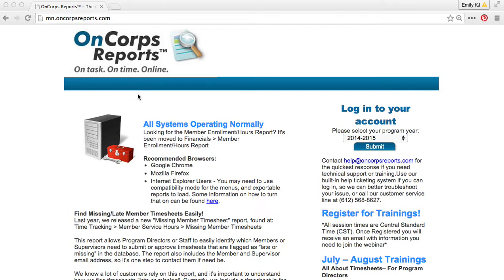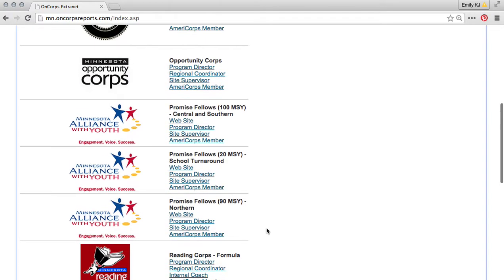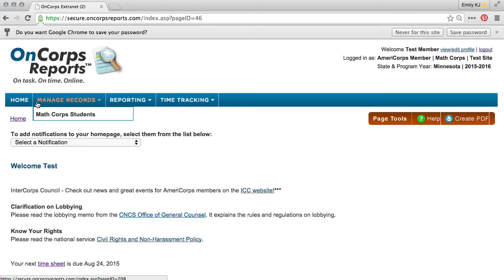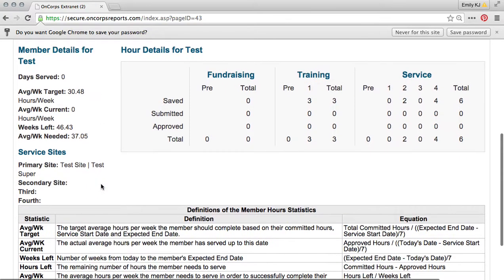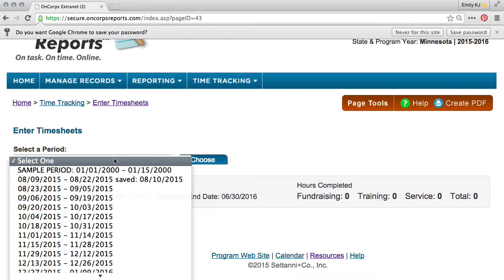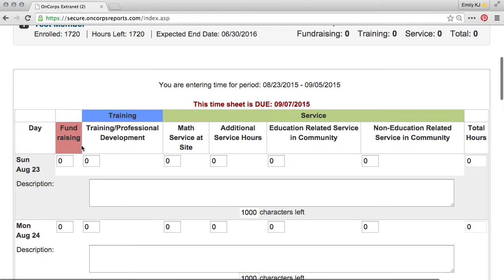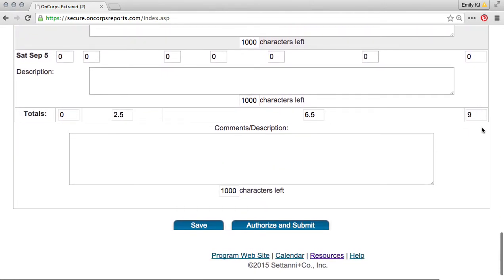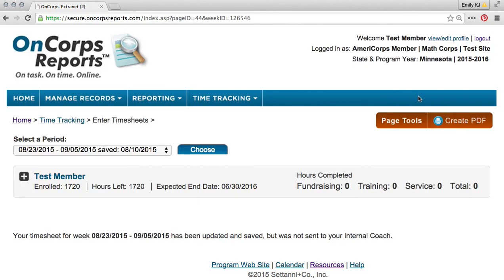Timesheets in OnCorps Reports 15-16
The video describes how to login and submit a timesheet in OnCorps Reports for Math Corps and Reading Corps members.